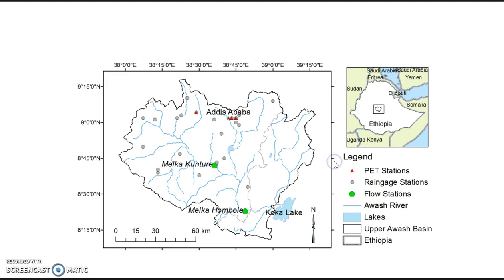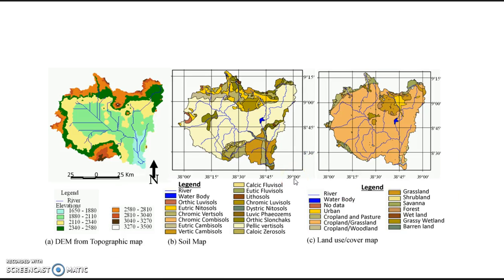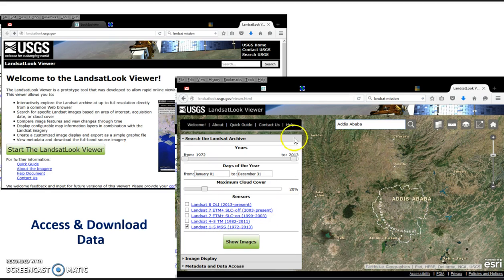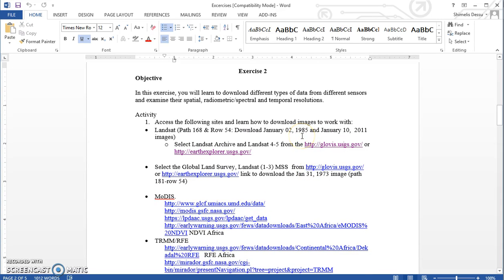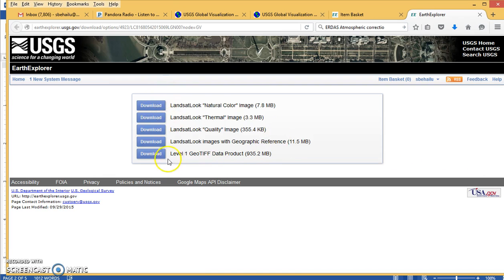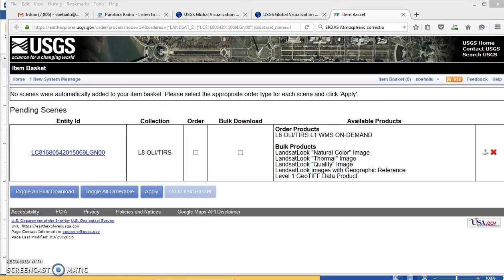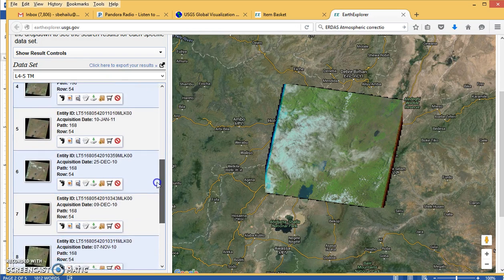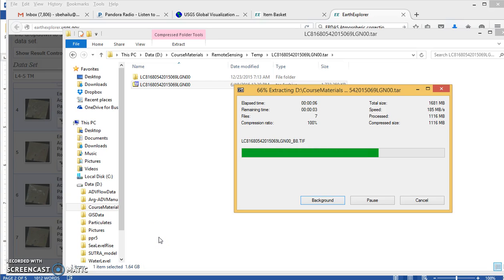Accessing Remote Sensing Data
This podcast is prepared for Hydrologic Remote Sensing class to illustrate availability and access of free remote sensing data.